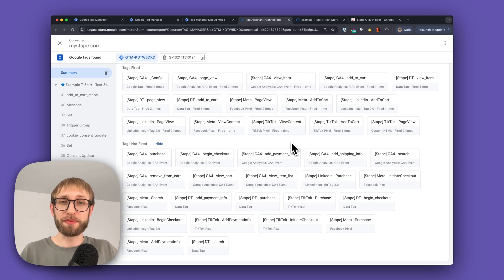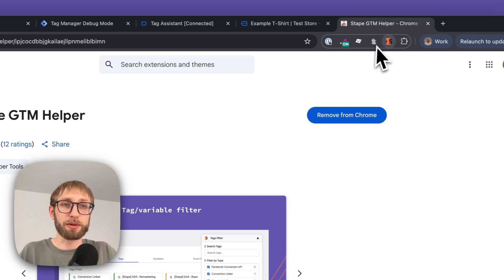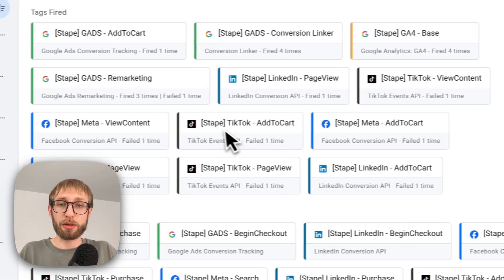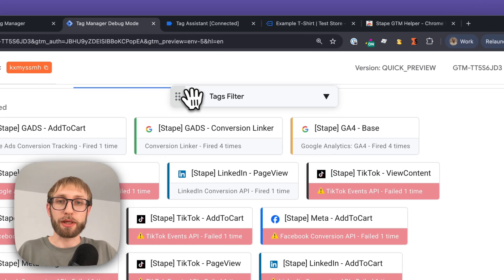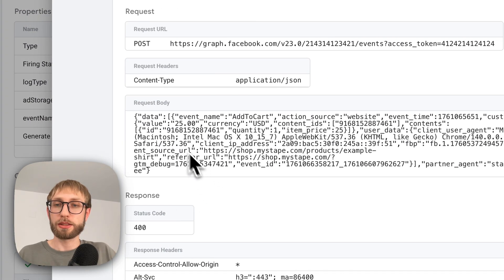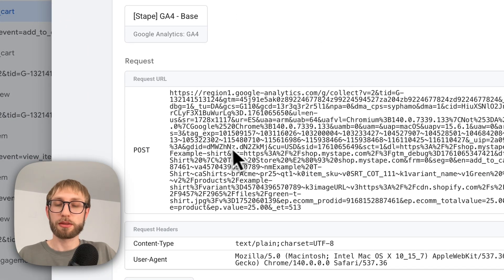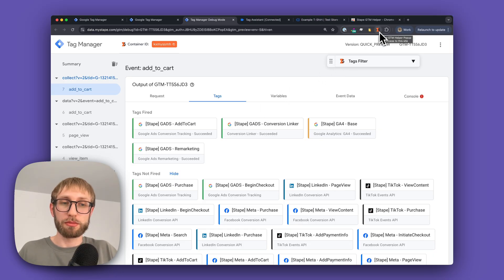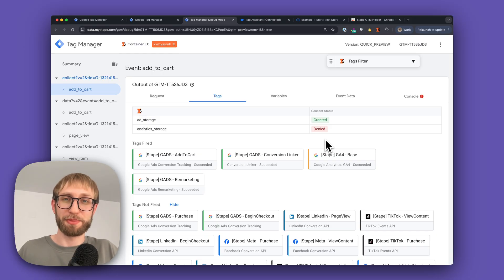Stape GTM Helper: Free Chrome Extension for Easier Navigation and Debugging in GTM Preview Mode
Meet Stape GTM Helper — a free Chrome extension that makes Google Tag Manager debugging faster, clearer, and easier.

It transforms your GTM preview mode into a clean, structured, and color-coded view of your tags, requests, and consent data.

Key features of Stape GTM Helper:
✅ Tag Type Coloring - adds color and platform logos for Meta, GA4, Google Ads, Microsoft, etc.
✅ Tag Status Coloring - instantly spot failed or 4xx/5xx requests.
✅ Entities Filter - focus only on the tags/entities you’re testing.
✅ JSON Formatter - makes incoming/outgoing JSON requests readable.
✅ Request URL Formatter - displays URL query parameters as structured tables or JSON.
✅ Consent Status in sGTM - shows consent state (granted/denied) directly in the preview of your server GTM container.

If you want a better Google Tag Manager preview and debug mode, this tool will help you save time and stay organized.

=== LINKS ===